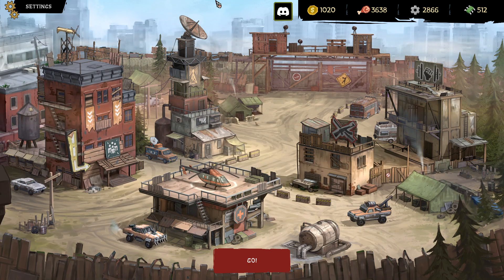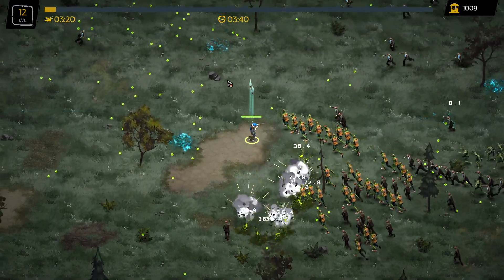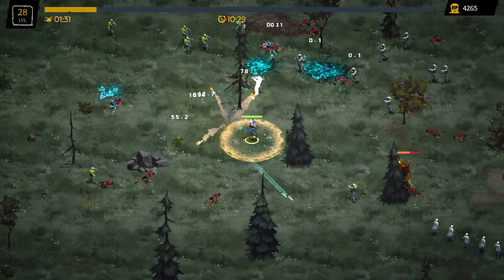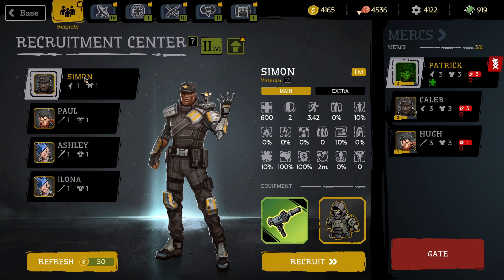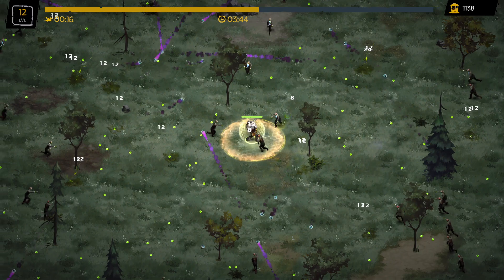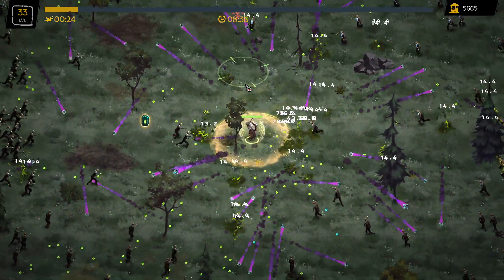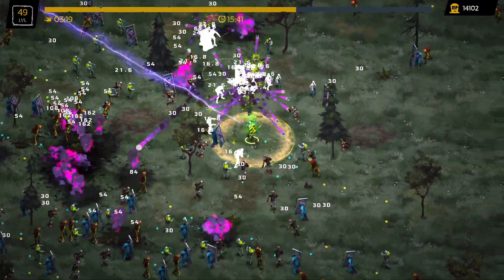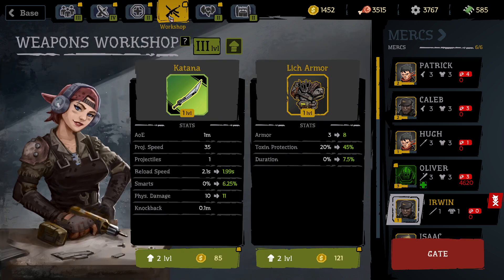Bat Is So Overpowered - New Character Oliver the Tank! | FatalZone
FatalZone - We lose are first character :( . Oliver comes out and shows why the bat is such a good weapon!

"FatalZone is an auto shooter with roguelike and RPG elements set in a savage world of zombies. Exterminate zombie hordes, collect resources, upgrade your camp, and level up mercenaries. Humanity must survive at any cost!"